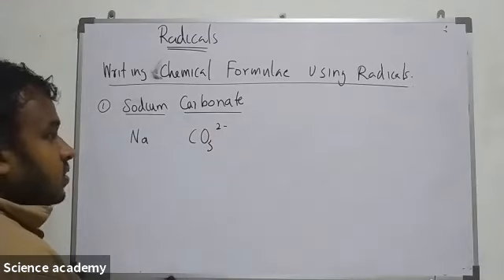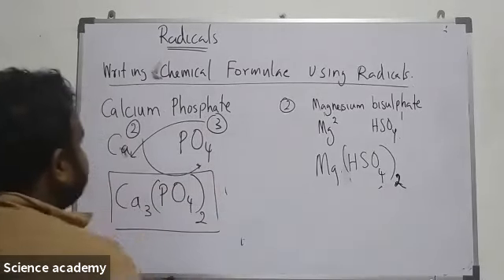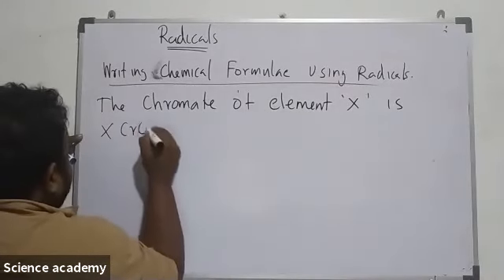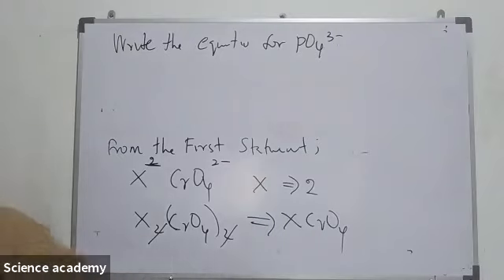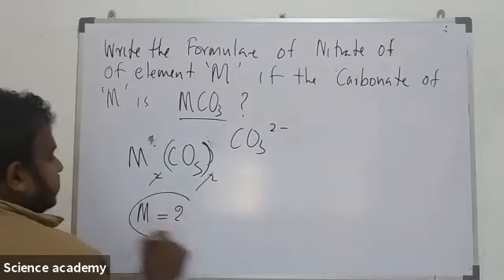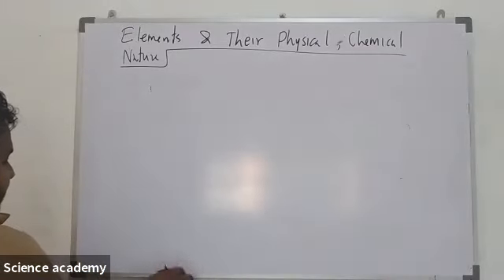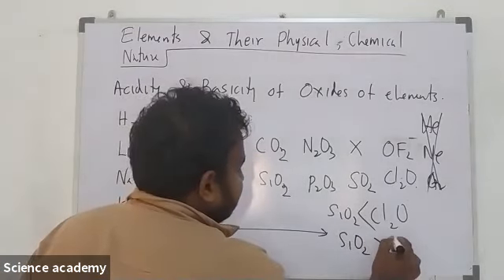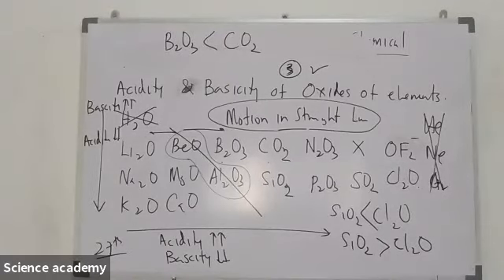RRC Session 6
Sri lankan Local syllabus Sinhala, Tamil & english medium Science and Mathematics.